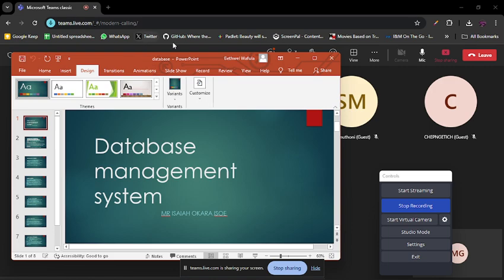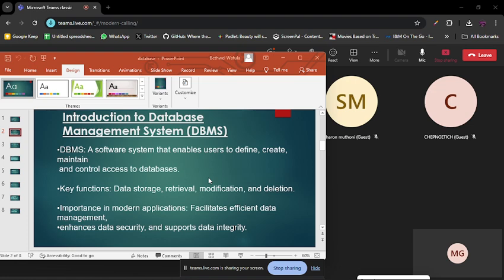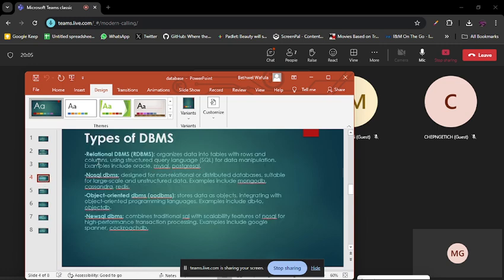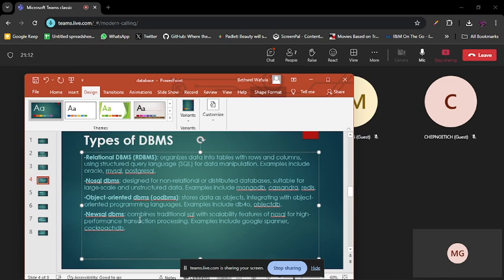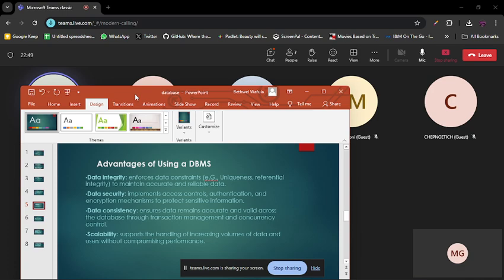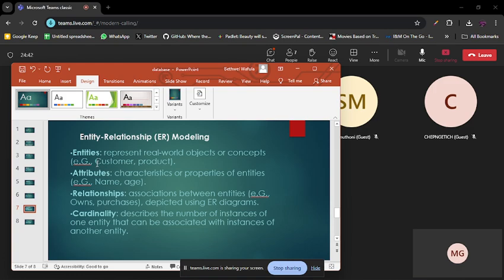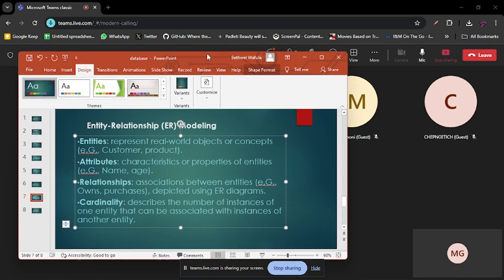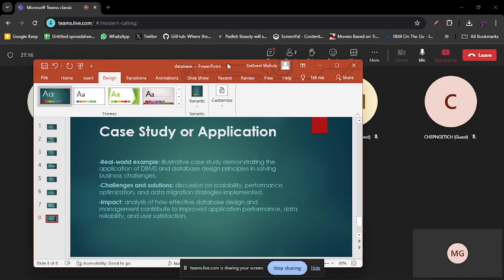DMIS online class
DMIS online class on types components